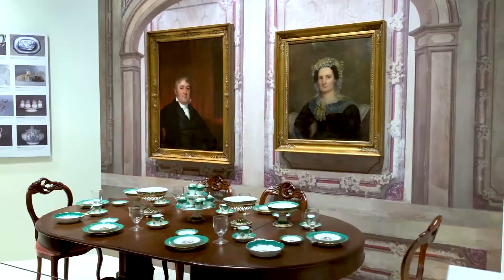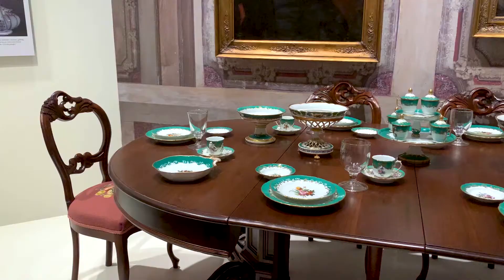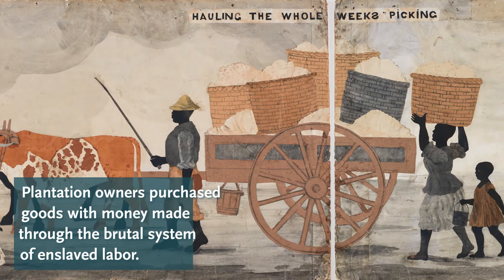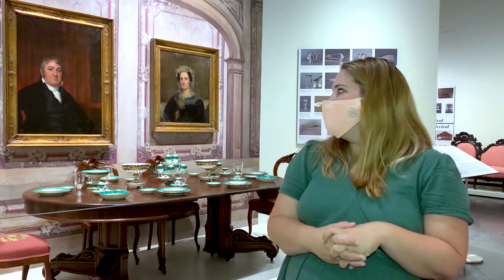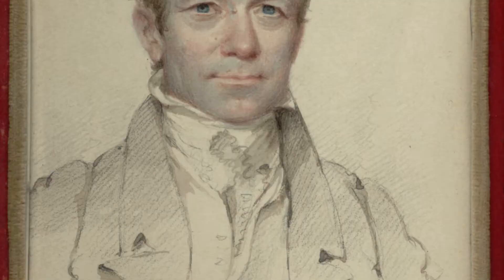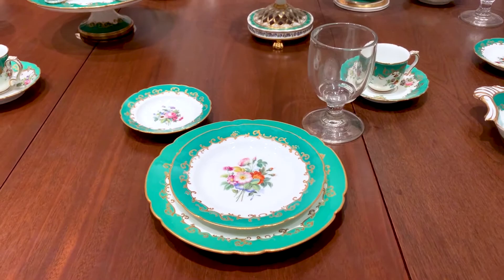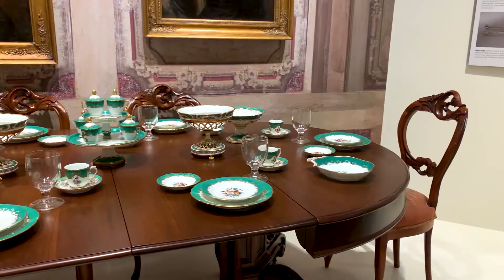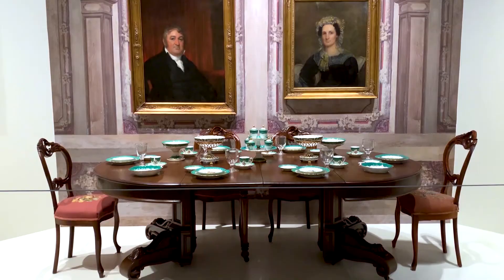"Pieces of History" Exhibition Spotlight: A dining room assembled from across the Gulf South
Decorative arts objects—furniture, home furnishings, and the tools of daily life—carry the stories of the people who made and used them. The exhibition "Pieces of History" showcases the Decorative Arts of the Gulf South (DAGS) project’s efforts to preserve and share these stories.

In this Exhibition Spotlight, co-curator Lydia Blackmore breaks down the show's dining room installation and explains how the paintings, table, chairs, glasses, and China present a composite view of material culture in the pre-Civil War Gulf South. Louisiana, Alabama, and Mississippi each contribute pieces to this decadent display that highlights the practice of "conspicuous consumption."

More on DAGS:

DAGS began in 2011, when New Orleans attorney and avid antiques collector Paul Haygood (1943–2015) established the Classical Institute of the South (CIS) to document decorative arts objects made or used in Louisiana, Mississippi, and Alabama before 1865. The project’s cornerstone is an annual summer fellowship program that recruits graduate students and young museum professionals to conduct fieldwork cataloging historic objects and refining the information for a free online database. The Historic New Orleans Collection became the permanent home of the CIS in 2015, ensuring the continuation of Haygood’s initiative. In 2020, the CIS project was renamed DAGS to clarify its mission.

More on "Pieces of History":

Pieces of History celebrates DAGS’s first decade by exhibiting significant objects cataloged by fieldwork teams alongside research photographs taken for the database. Field stories from the project’s alumni highlight memorable experiences and meaningful objects from the summers the fellows spent exploring the historic houses of the Gulf South. The exhibition also examines trade networks, cultural values, and the brutal system of enslavement that produced the Gulf South’s wealth.

From fine sofas to agricultural baskets, the objects cataloged by DAGS vary in style, origin, use, and stature. Both rare and common pieces from the past are now priceless to researchers seeking a better understanding of the complex cultural and economic relationships of the region.  These pieces of history give us a more complete picture of the private, social, and economic lives of past generations.

The Historic New Orleans Collection gratefully acknowledges the sponsors of the exhibition, Nell H. and Fredric J. Figge and Mrs. Frank W. Masson.